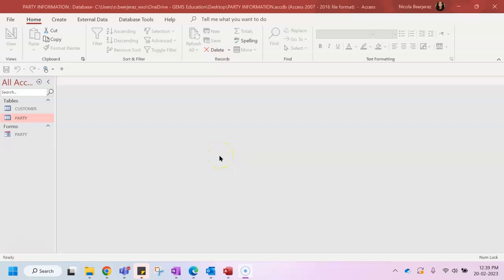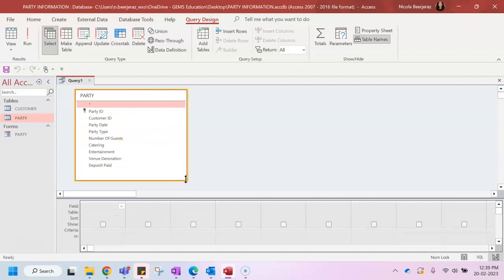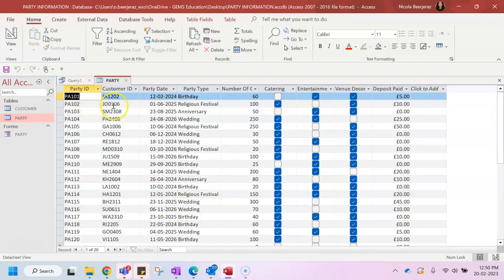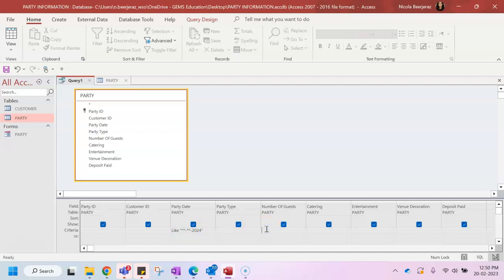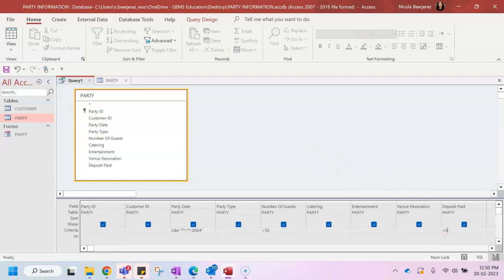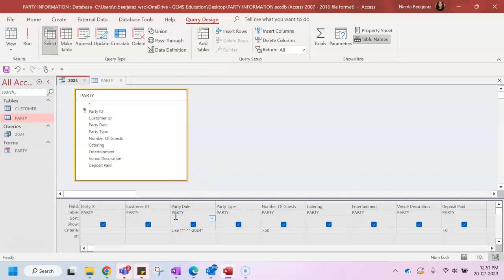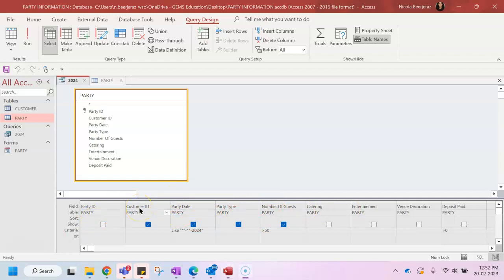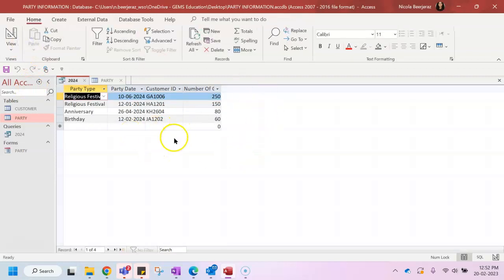Y11 Mock Databases A2B Query with wildcard